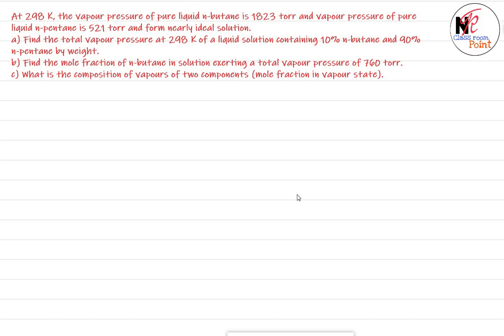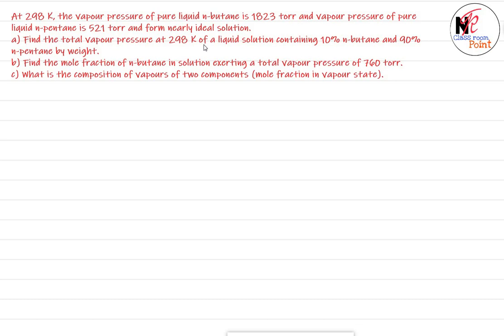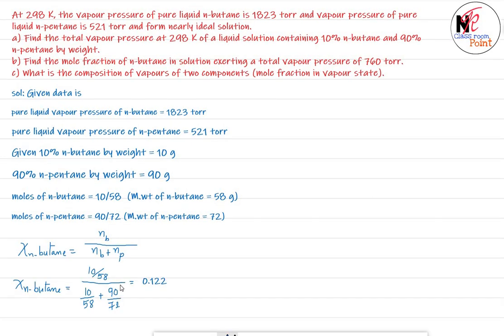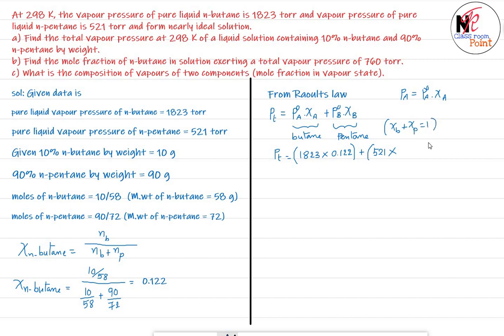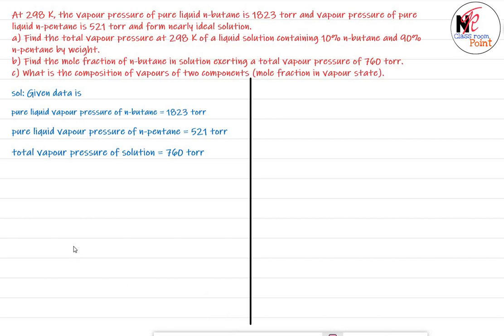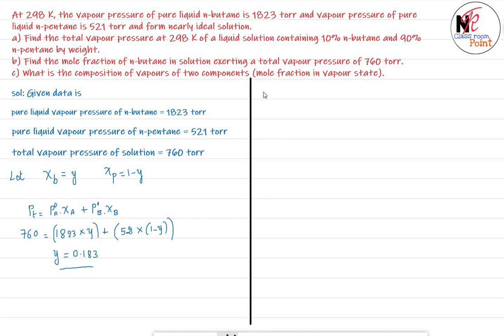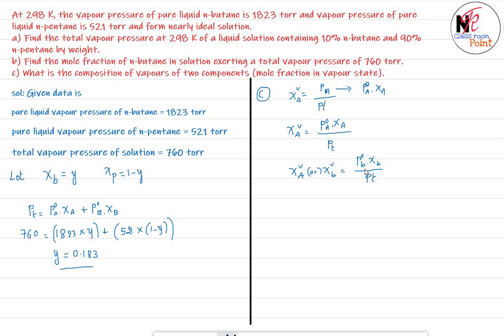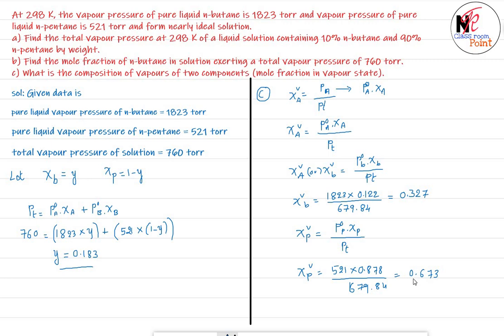Raoults law Liquid in Liquid type problems part 2 (Chemistry) (Topic: Solutions)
These are theory problems